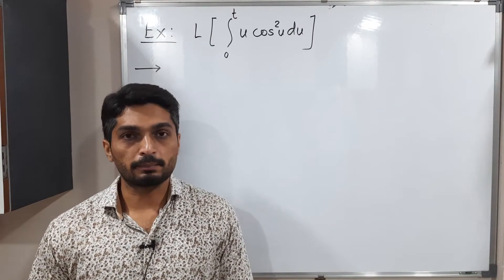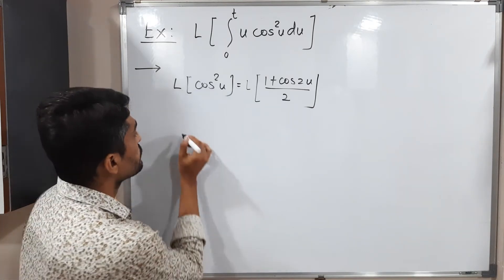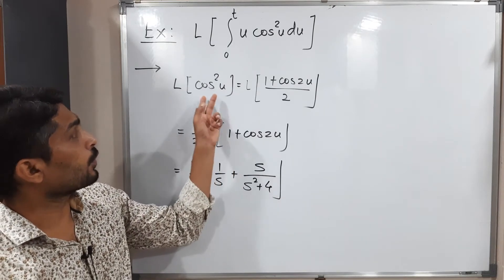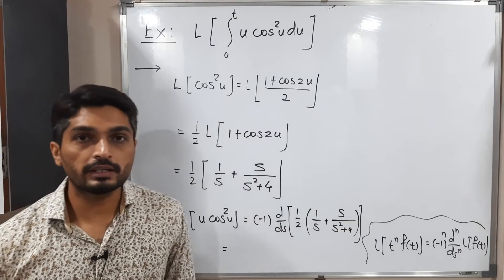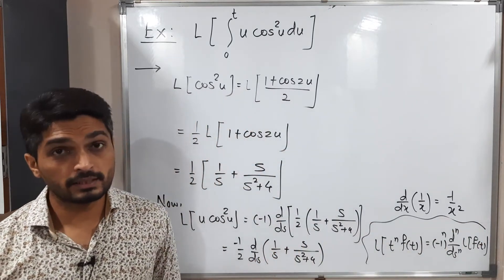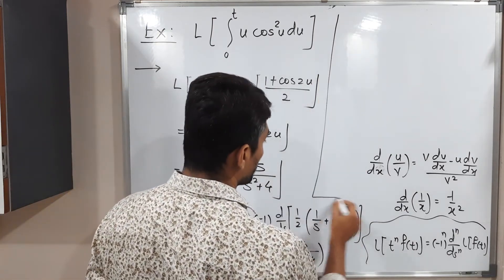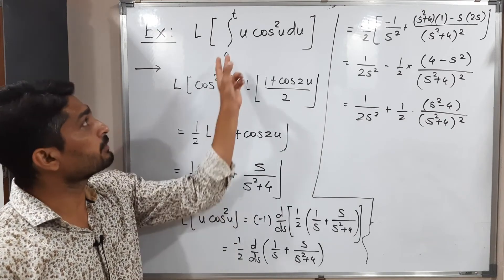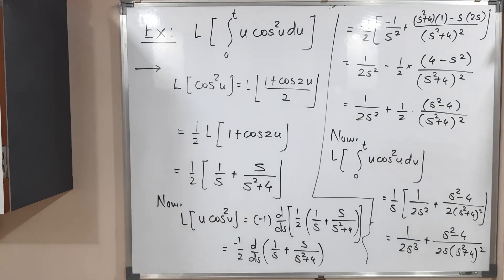Laplace Transforms | Lecture 30 | Example of Laplace Transforms of Integrals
Example of Laplace Transforms of Integrals